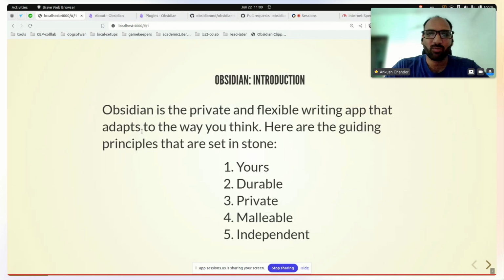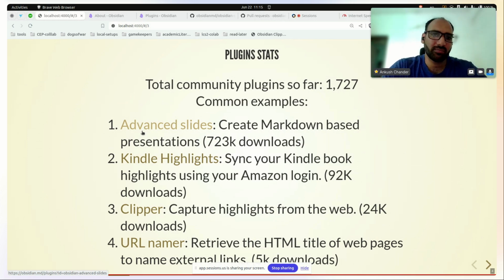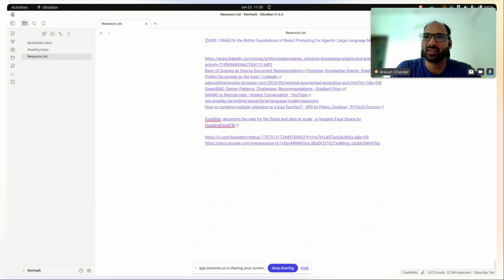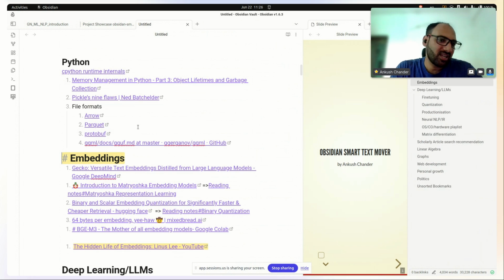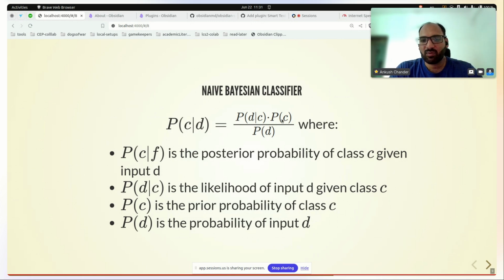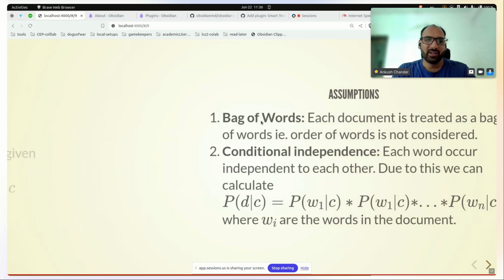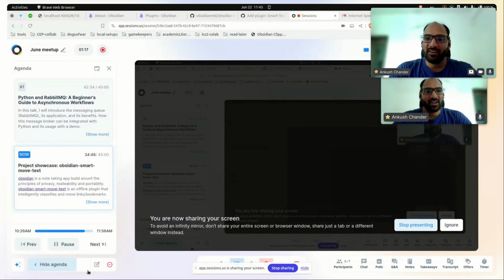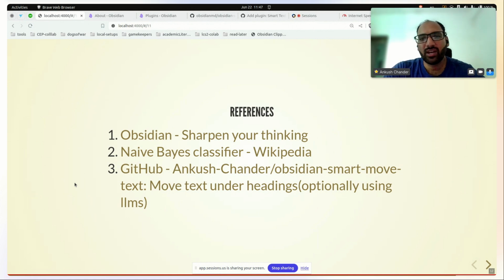Project showcase: obsidian-smart-move-text by Ankush Chander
Obsidian is a note taking app build around the principles of privacy, malleability and portability.

obsidian-smart-move-text is an offline plugin that intelligently classifies and move links/bookmarks into their respective categories.

This talk discusses following:
1. Obsidian - Introduction and principles
2. Plugin Development in obsidian
3. Motivation behind writing the plugin
4. Algorithm discussion (Naive Bayes Classifier)
5. Code walk-through